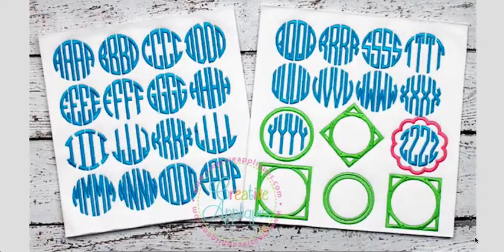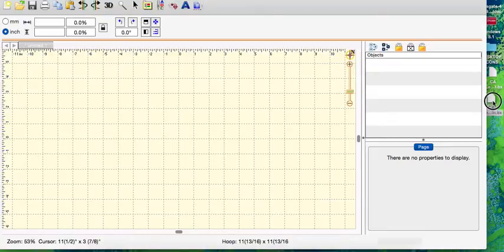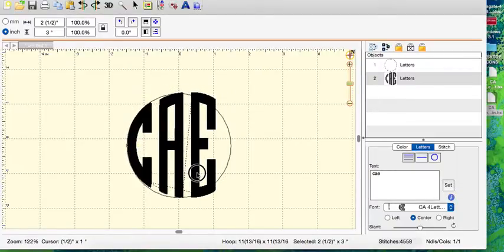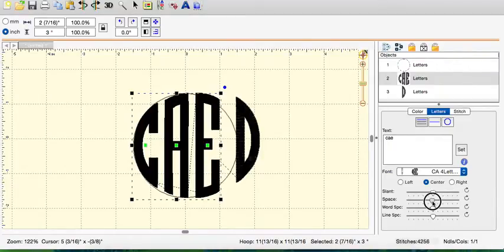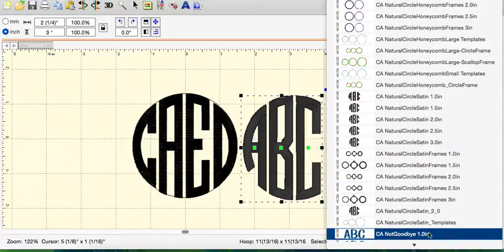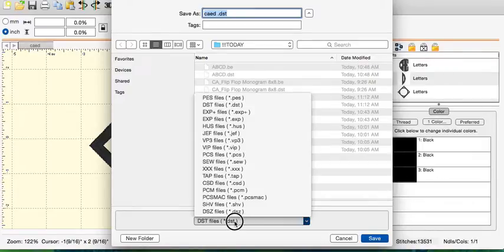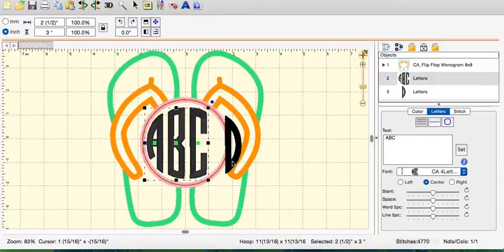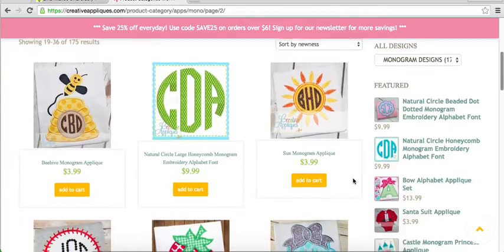How to use our 4 Letter Circle Monogram Embroidery Font | Creative Appliques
2. Tutorial on how to install this software can be found